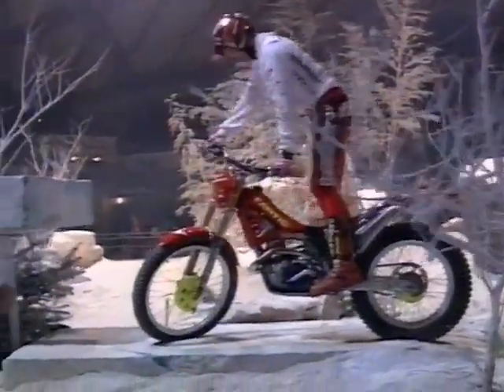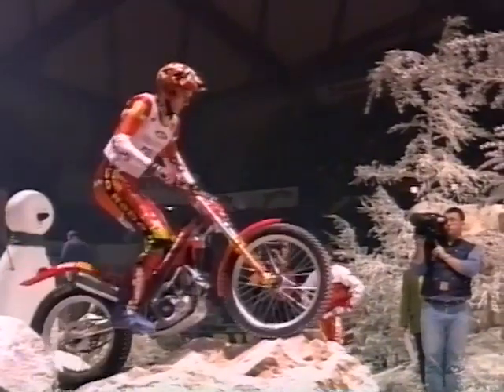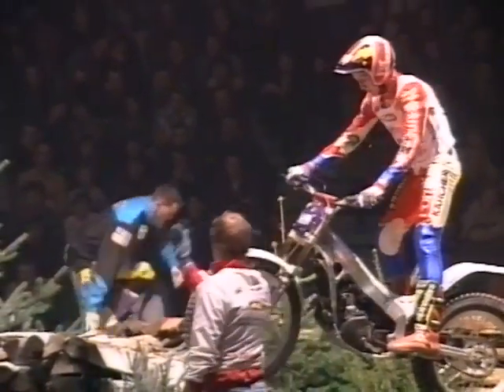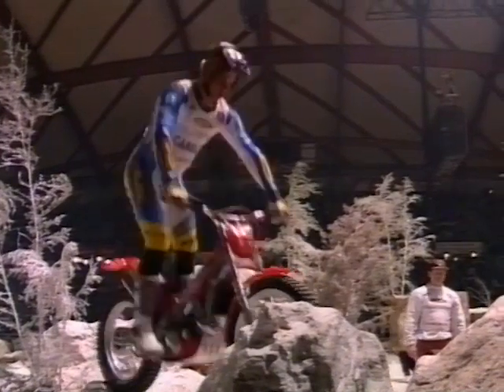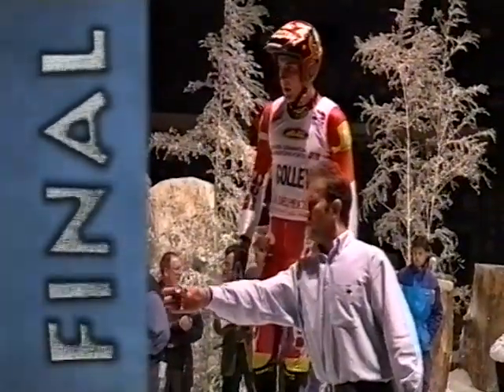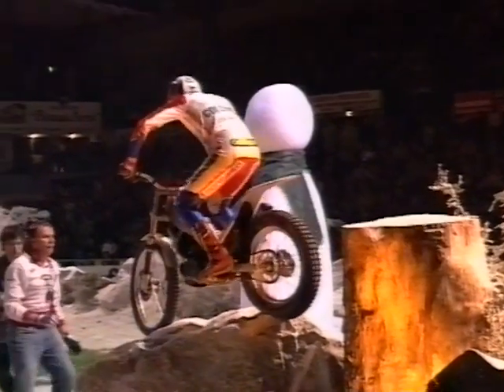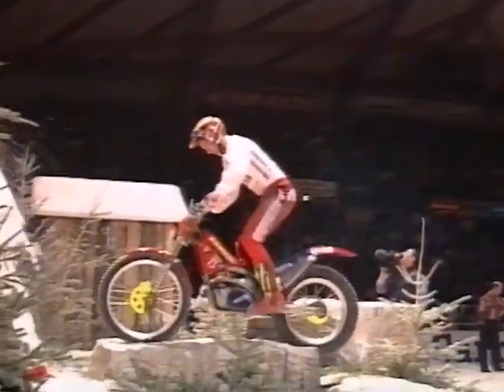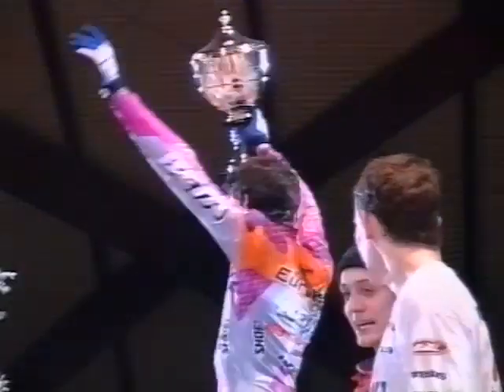Toulouse Indoor Trial 1996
Commentary by Woody
a Bennett Video production